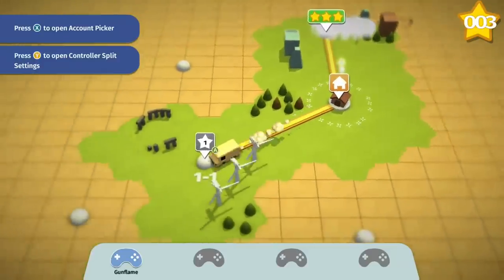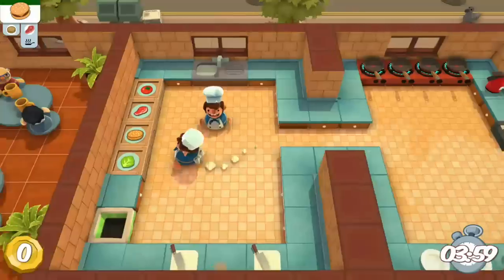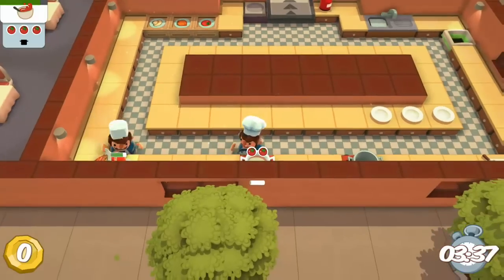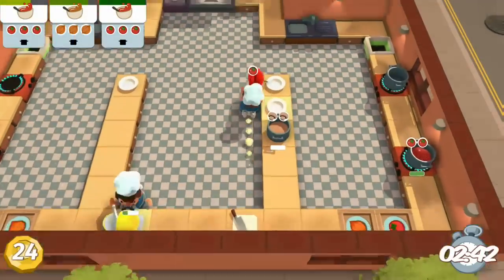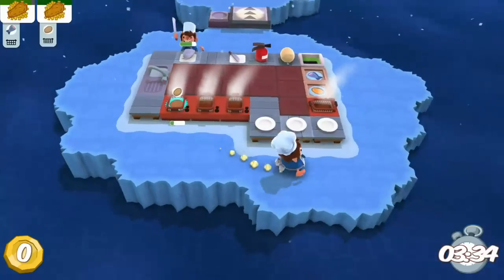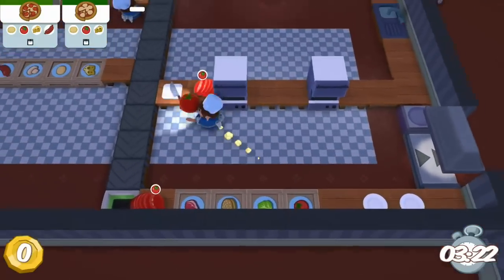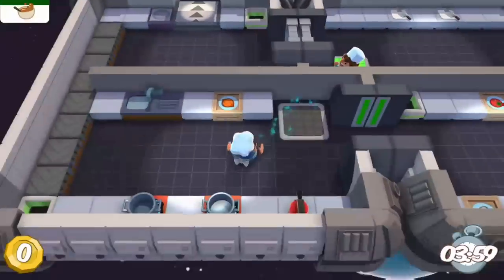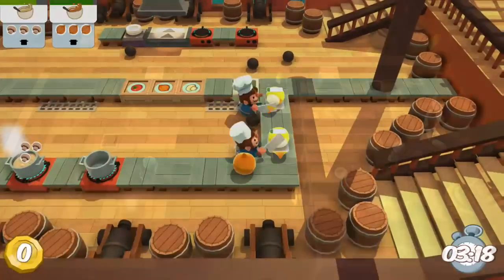Overcooked: Tips for getting all 3 stars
Hey everyone, Eezore here and in this video I share some Edvice on getting all 3 stars for the campaign Solo for the game Overcooked.

I'll start off by staying this is much easier with two people, but is very much possible solo. I'll have a few videos showing a more thorough walkthrough for certain stages that gave me some serious trouble. If your looking for a specific stage check out that playlist, and if you don't see it then let me know and I'll make one for you.

First tip, DASH! They never mention in the game that you can dash, but you can and it's SERIOUSLY AWESOME! I would've had a much easier time with most of the stages had I known that right off the bat.

Next, prep prep PREP! Always try to have one chef chopping and the other running around setting stuff up. You have 8 seconds before you need to swap back to chopping for use all 8 of those seconds!

Set up your soups before you need them! You can store the soup in the pot then throw the pot on when you need it! This is very helpful in stage 2-2 with the mice.

Pay attention to the level! Some levels move around, and others you have to move. examine the layout the first time you try it, then really attempt the 3 stars on your second time through.

Each order stays up about 1:30 to 2 minutes, so when you get down to the last minute you can actually skip some orders to get quicker ones done. Just be careful to not miss orders.

You can throw items on the ground! Some stages it makes sense to just dump all the items on the ground then deal with them later, and it can really help out!

That about does it for the tips, as long as you use THE DASH and prep as much as possible, then you should be good.

Schedule: Achievement guides uploaded as made.